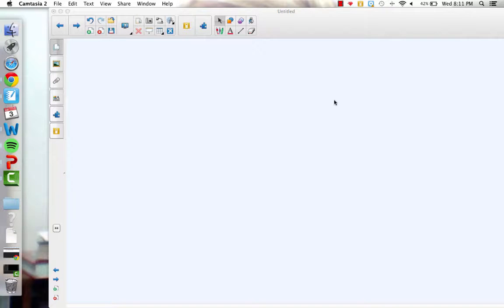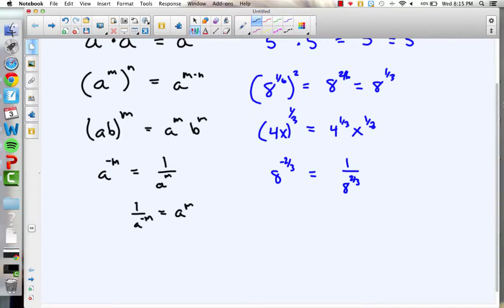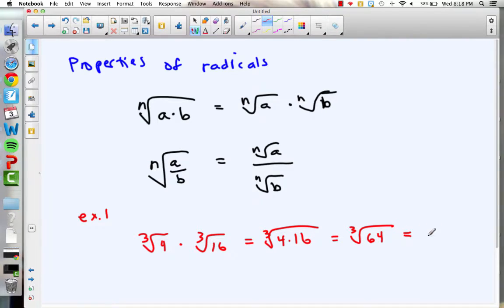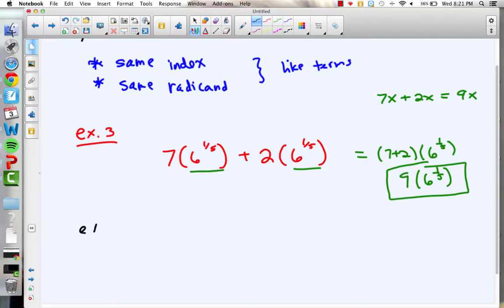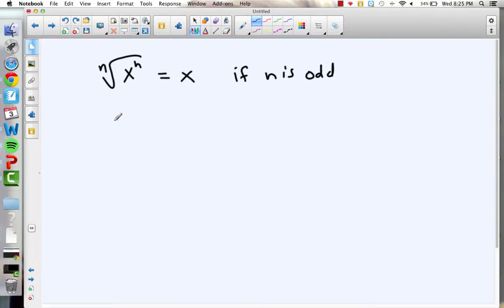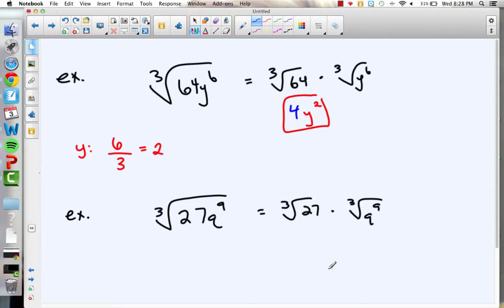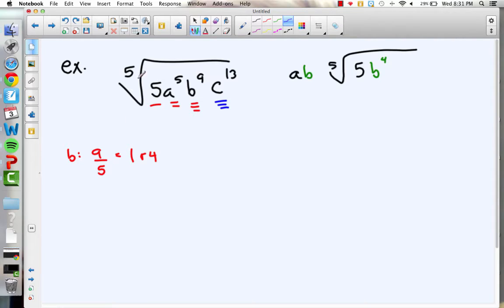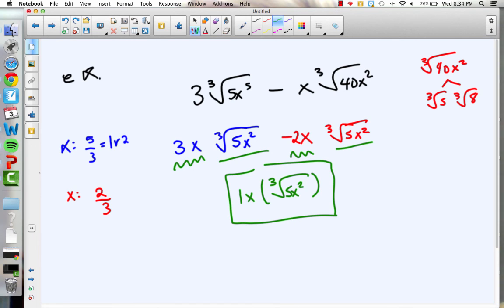8.2 alg2 notes